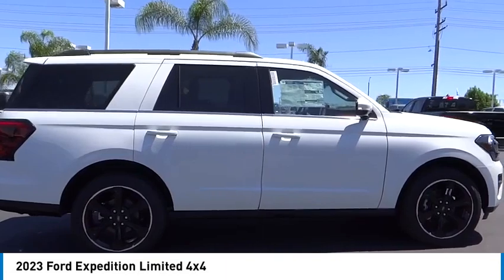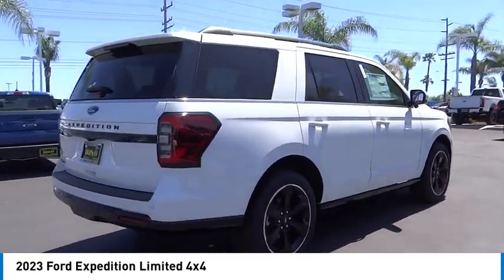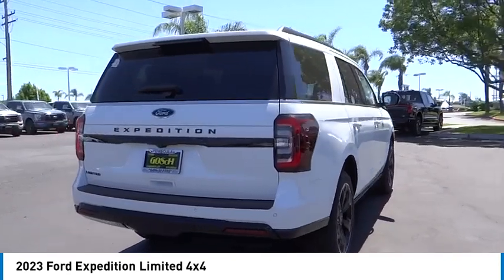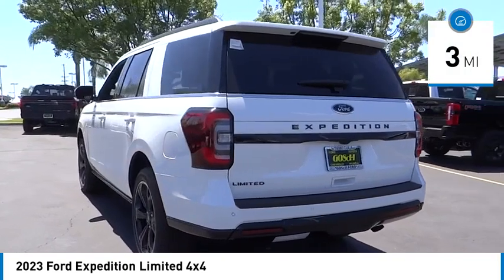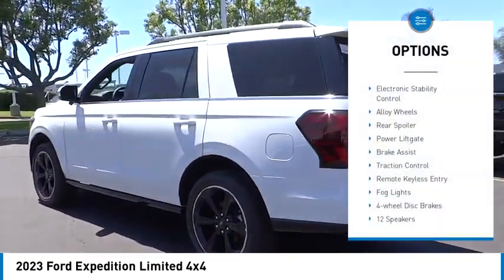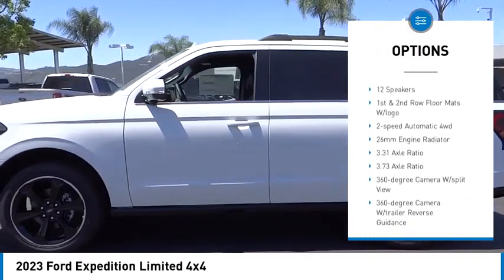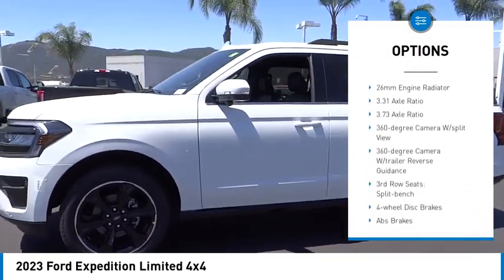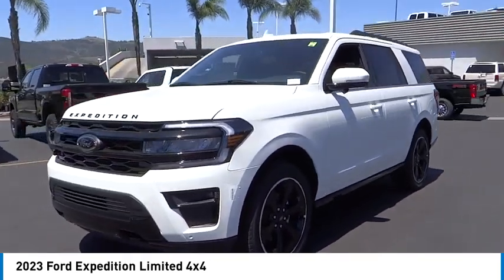2023 Ford Expedition TEMECULA BEAUMONT MENIFEE PERRIS LAKE ELSINORE MURRIETA R230676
2023 Ford Expedition Limited 4x4

26895 Ynez Rd.

GOSCH FORD TEMECULA PROUDLY SERVING TEMECULA, BEAUMONT, MENIFEE, PERRIS, LAKE ELSINORE, MURRIETA, AND SURROUNDING SOUTHERN CALIFORNIA LOCATIONS. THIS WHITE 2023 Ford EXPEDITION IS EQUIPPED WITH A V6 Cylinder Engine, AUTOMATIC TRANSMISSION, AND RECEIVES AN ESTIMATED . GOSCH FORD TEMECULA 26895 YNEZ RD. TEMECULA CA 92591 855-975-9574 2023 Ford EXPEDITION Limited 4x4 Stock #: R230676 | VIN: 1FMJU2A8XPEA37848 | 2023 Ford Expedition Limited 4x4 TRACTION CONTROL POWER WINDOWS ALLOY WHEELS Gosch Ford Temecula